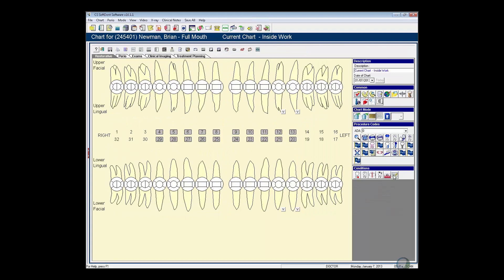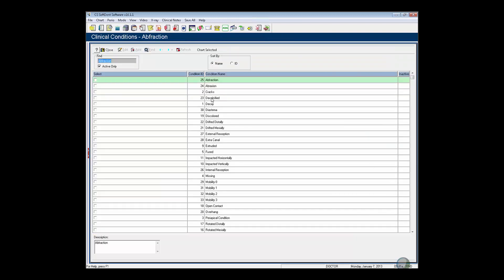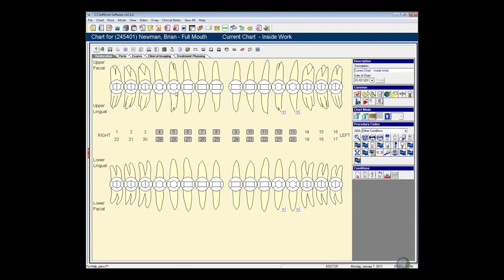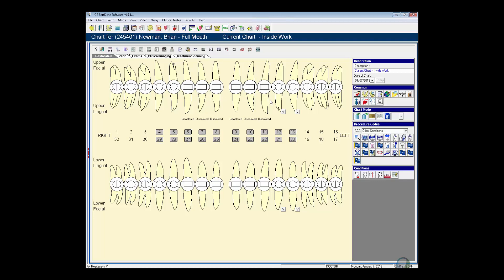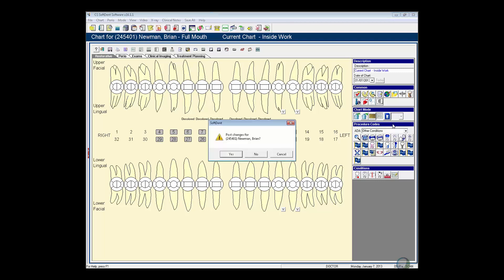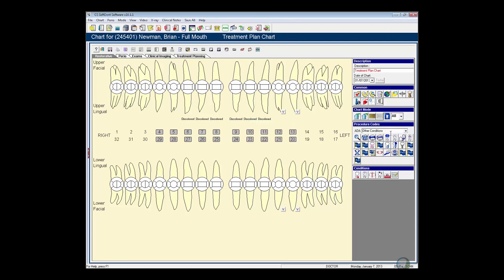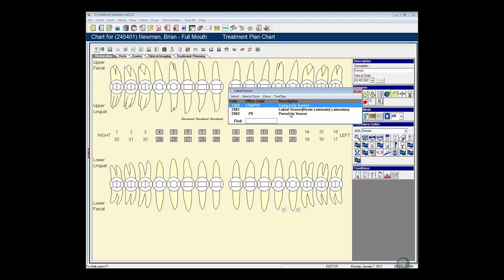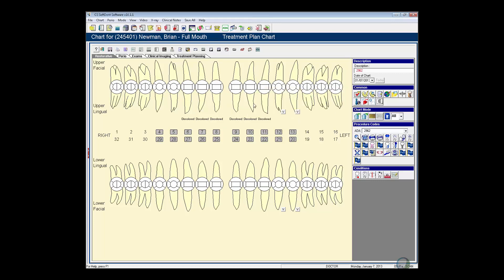Drag and Drop Conditions and Procedures in SD Chart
SoftDent Users, watch this video to learn how to drag & drop conditions and procedures in your patient chart.